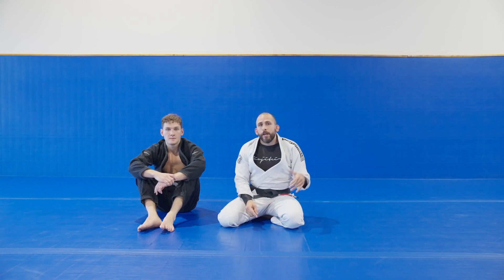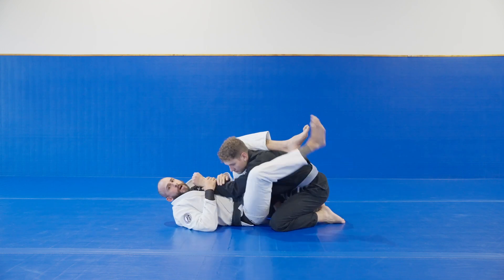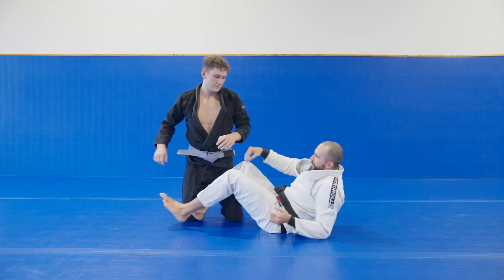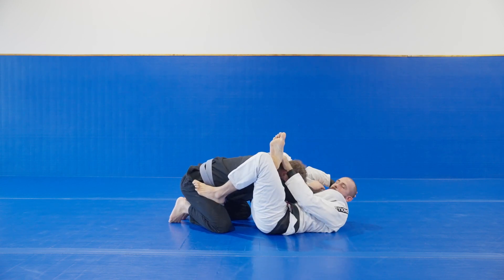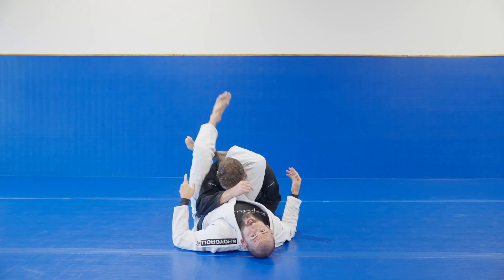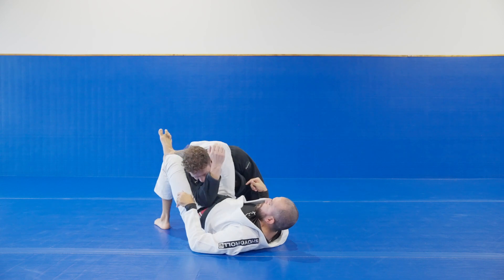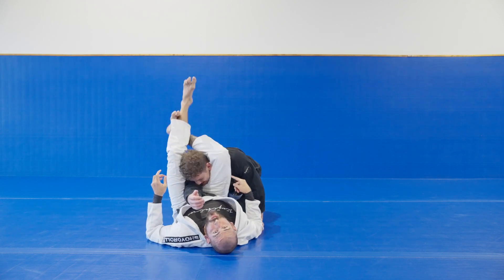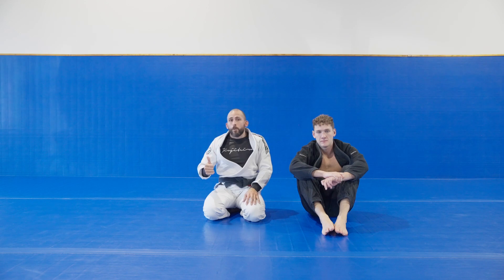[FIX IT FRIDAY] Some quick and SIMPLE ways to FIX YOUR TRIANGLE CHOKE for jiujitsu!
If you're having problems finishing your triangle choke, it's likely because you're missing some important (but tiny) details!

First off, you have to understand how the triangle choke is actually finished. The biggest mistake most people make is squeezing the $H!& out of their legs when they wrap up. But, the reality is, you have to finesse it.

Triangle chokes are more hamstring and glute than they are leg adduction. Think "pressing" instead of "squeezing. Watch this video, and you'll see exactly what I mean!

Also, are you new to jiu-jitsu? Check out my book, The White Belt Survival Guide, GUARANTEED to get you through that painful, awkward and often confusing beginner stage.

Like what you're seeing? Then you'll LOVE my private newsletter.

Click here to access my private training notes and get a MASSIVE EDGE in your training.

What are the most common beginner mistakes in jiu-jitsu?